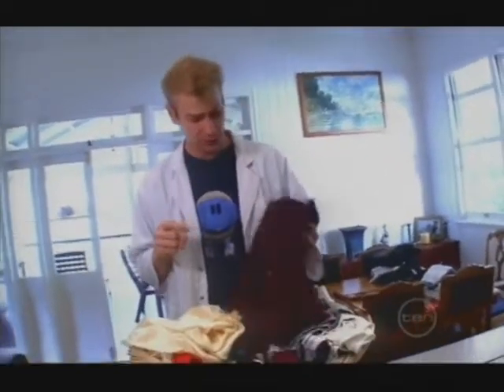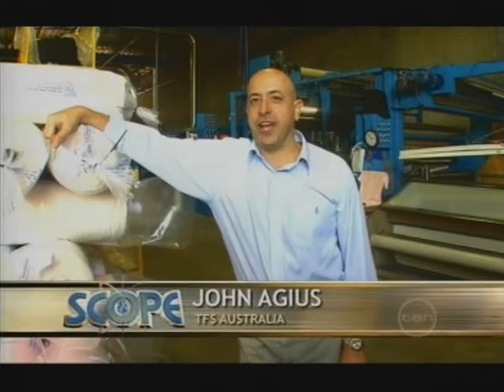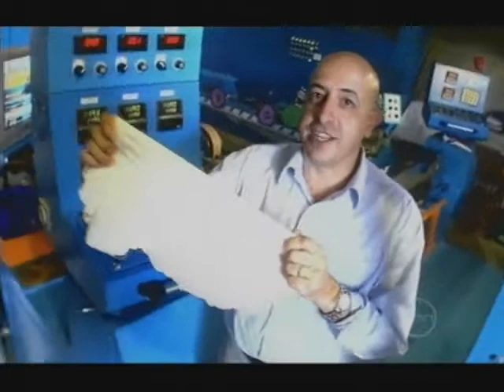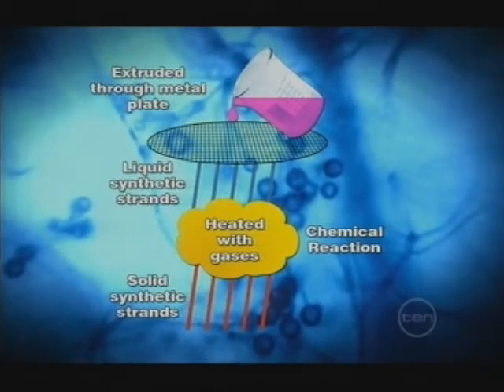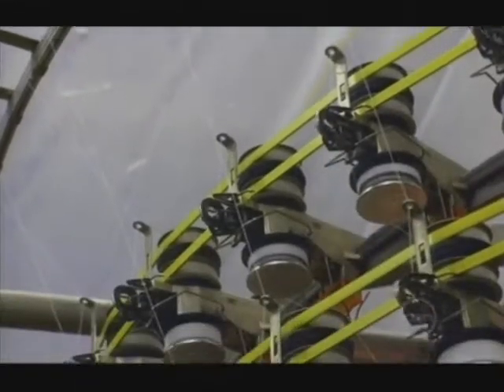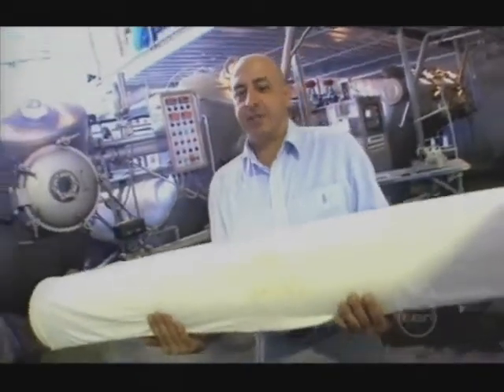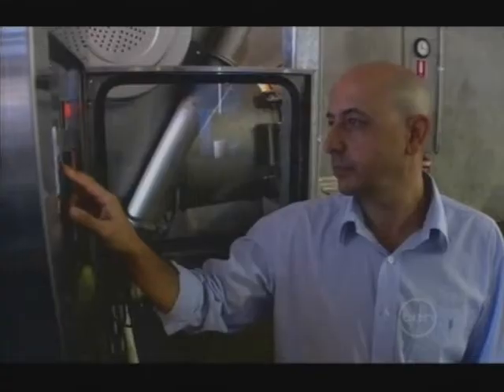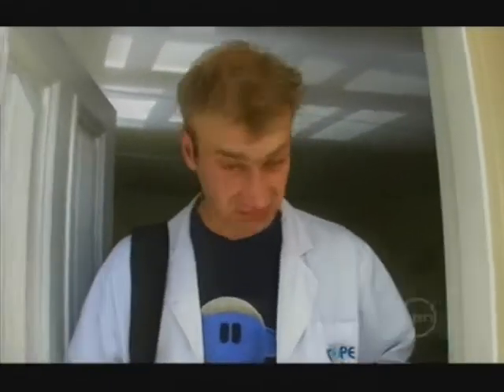TFS Australia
Scope finds out how synthetic fabrics are made!